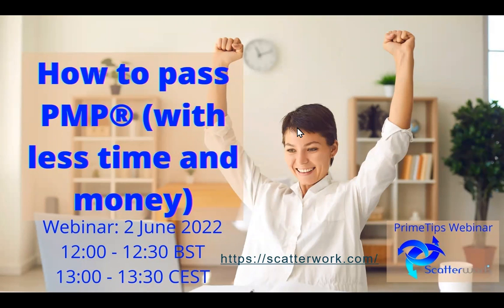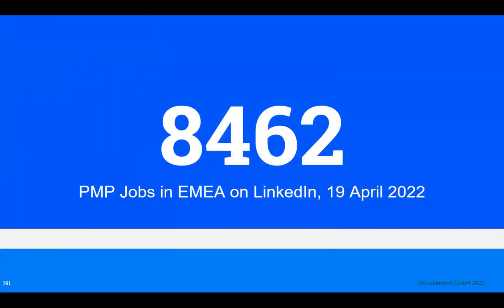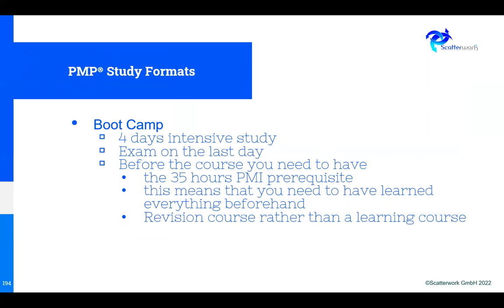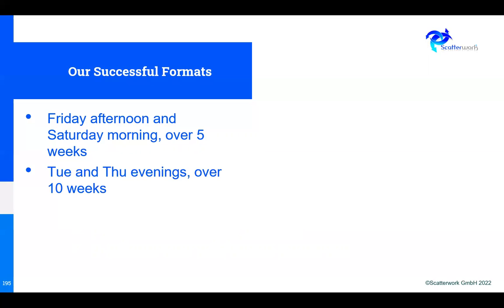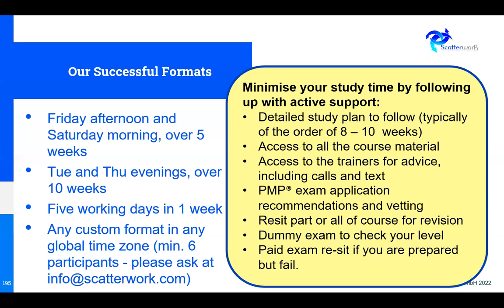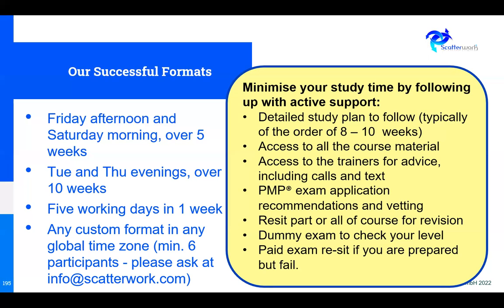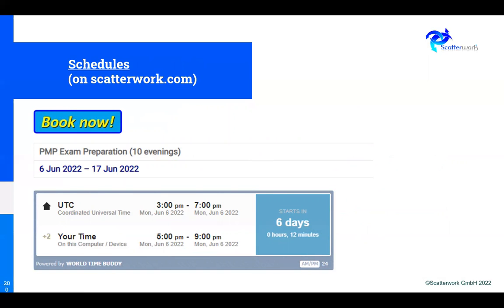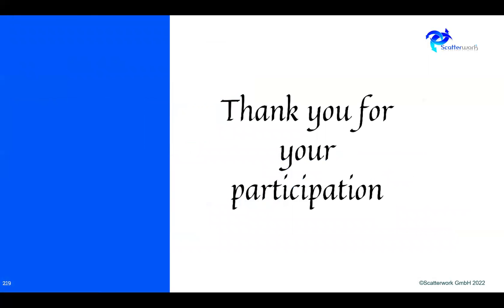How to Pass PMP (with less time and money)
Save study time by informed selection of PMP® exam preparation options and learn about opportunities in June and July.